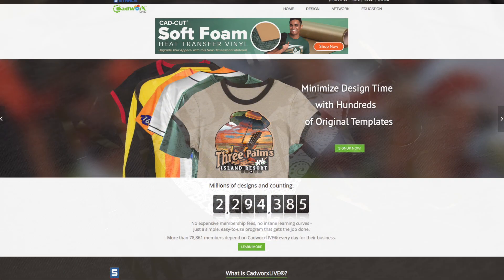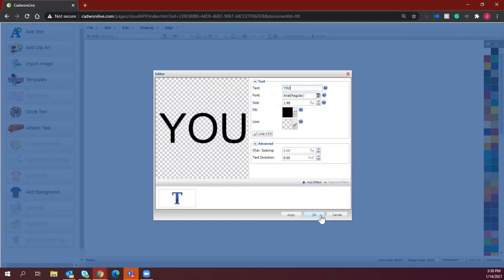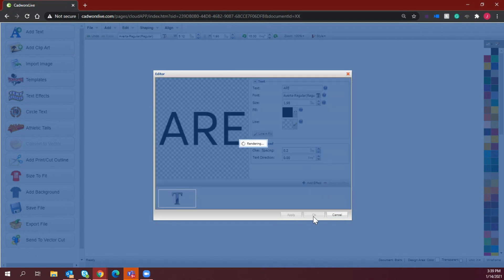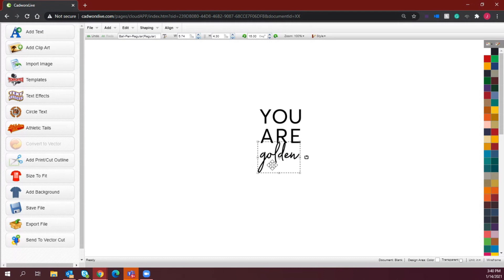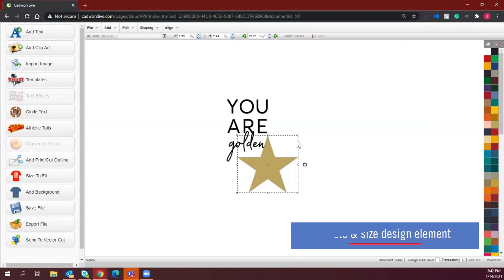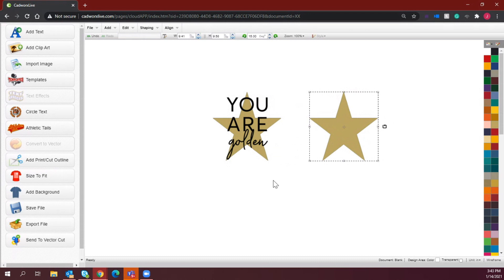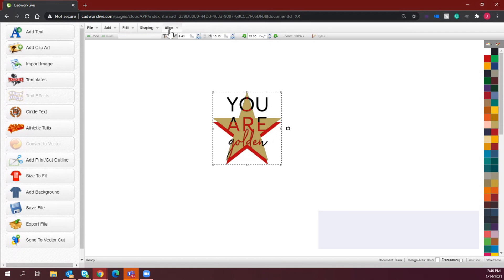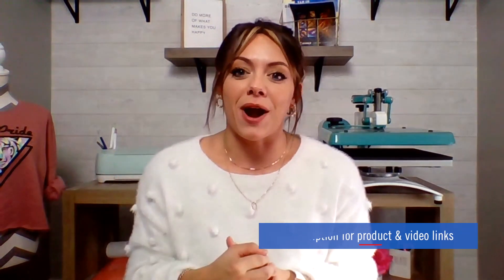How to Make Knockout Designs With CadworxLIVE | Free Online Design Tool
Learn how to easily make knockout designs with the help of the CadworxLIVE free online designer. Watch as Jenna walks you through the steps for successfully adding amazing clipart to text designs on your t-shirts, hoodies, and more. These knockout designs are the best ways to add mixed media looks into your apparel and "wow" your customers.

To start using CadworxLIVE today simply click the link here to get started!